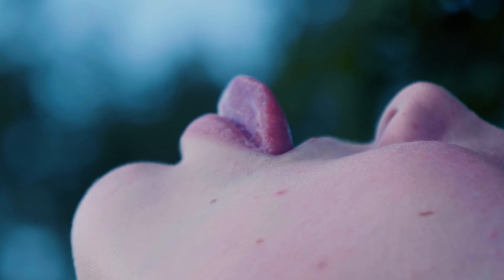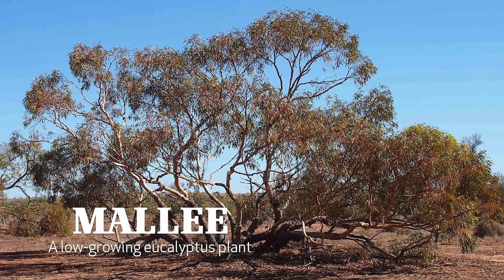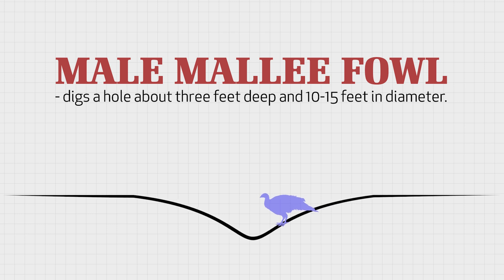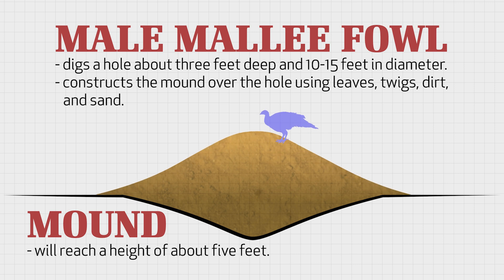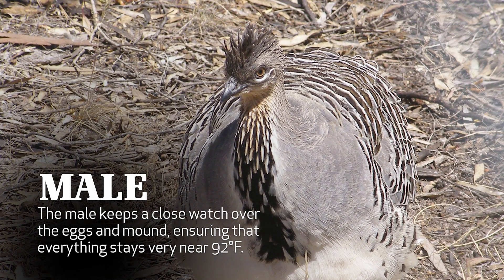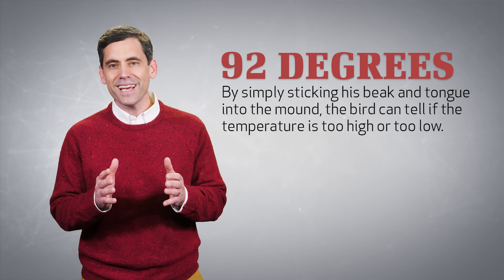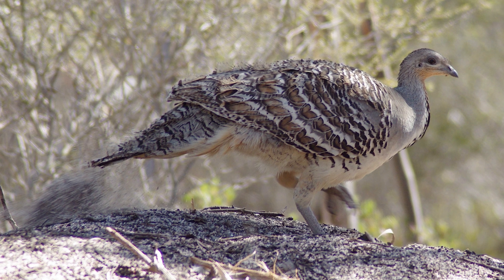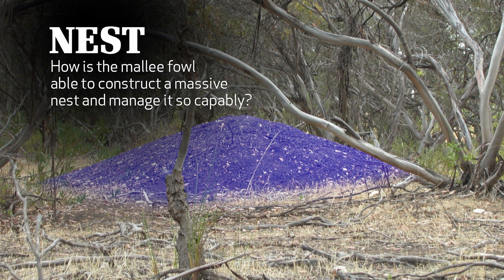Wonders of Creation: Mallee Fowl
How do you find out what the temperature is outside? Well you probably don't stick out your tongue, because that wouldn't do you much good. For the mallee fowl, that is exactly what it does and its tongue can determine the temperature to within only a few degrees. Not every creature has this capability, so where did the mallee fowl's design come from? Join Eric Lyons as he discusses this wonder of creation and Who gave its design.